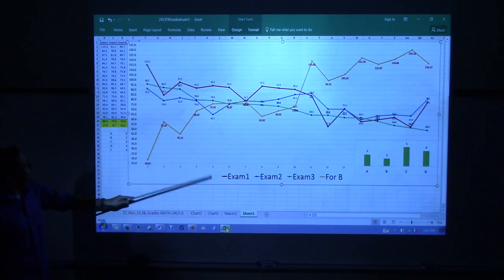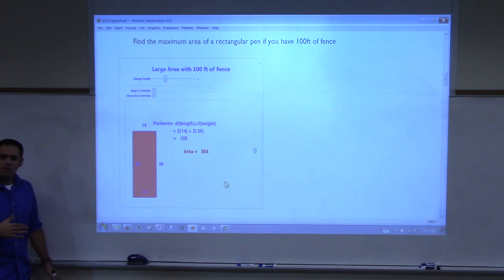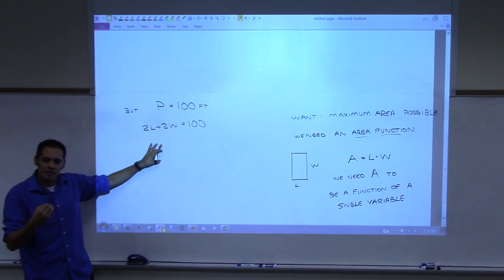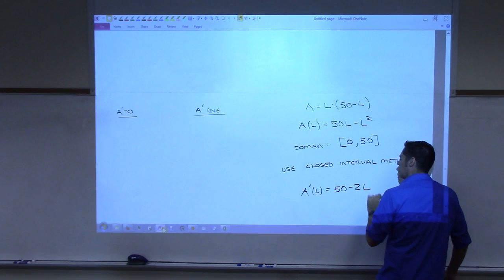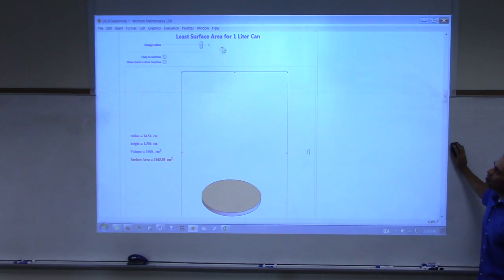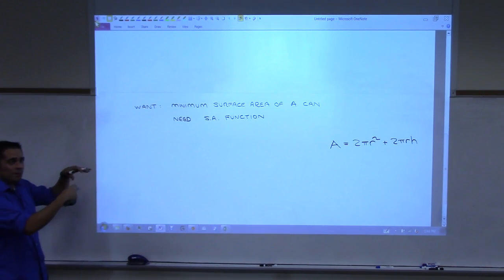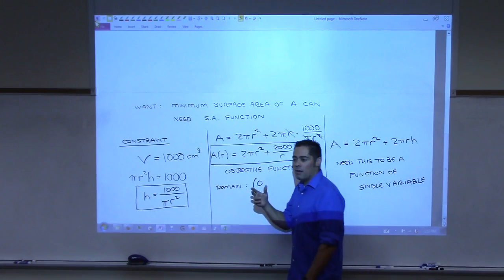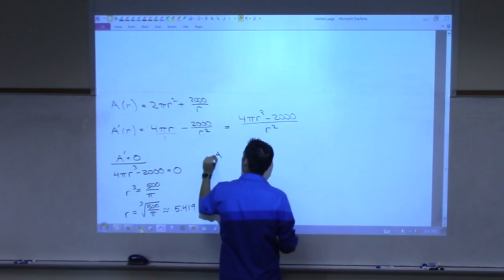2413 TR Day23 part1